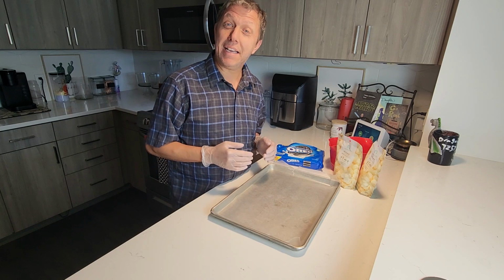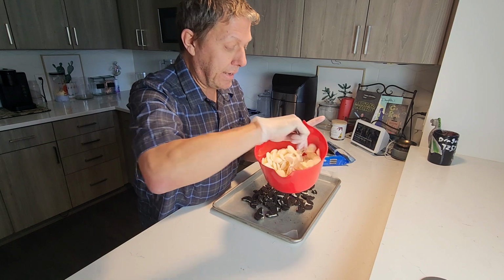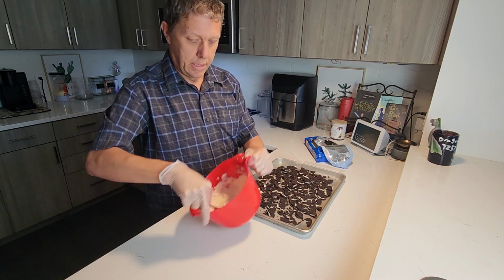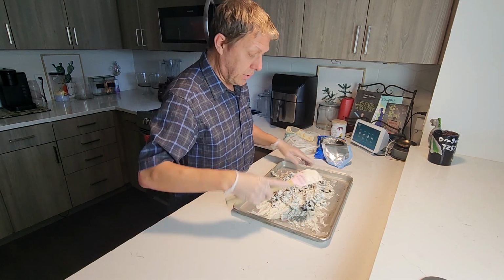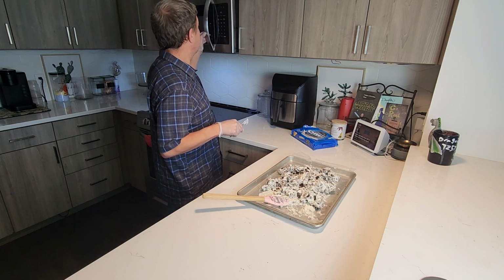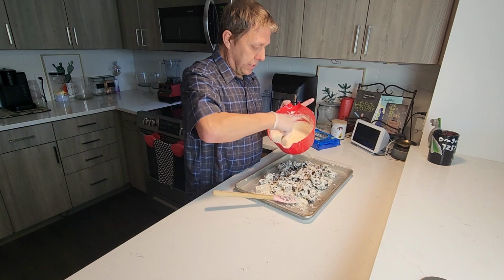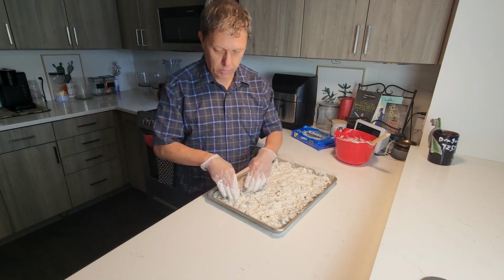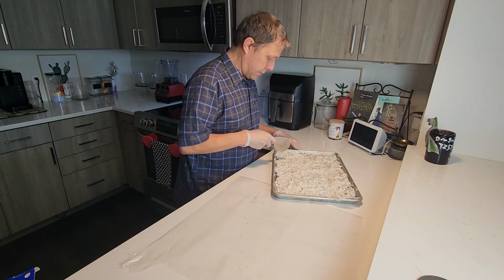The BEST Homemade Cookies and Cream Bark.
Learn how to make Cookie and Cream Bark (Oreo Bark) using white chocolate wafers. No tempering, no fuss.  It's simple and easy - all you need is a microwave (and the ingredients, of course).  Happy viewing from the Great British Chocolatier!